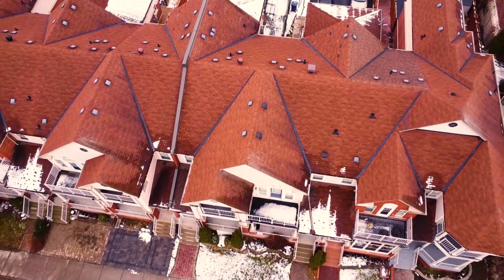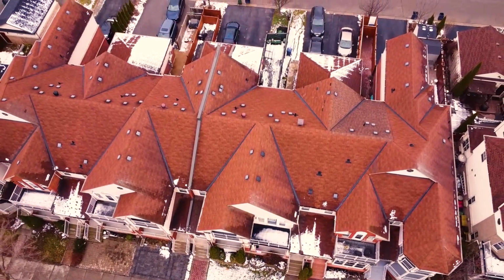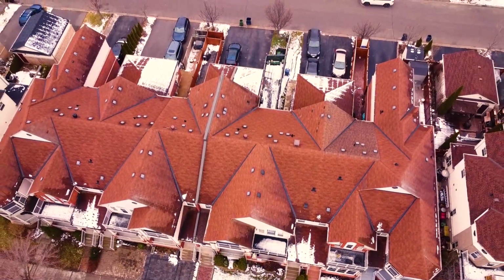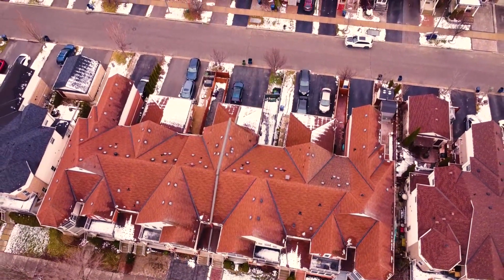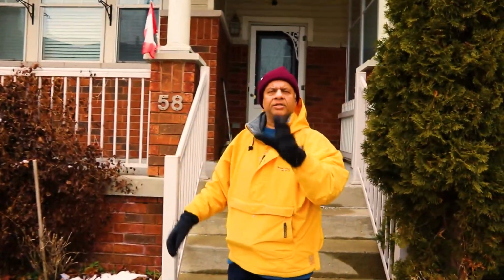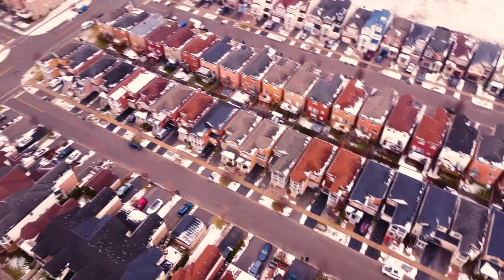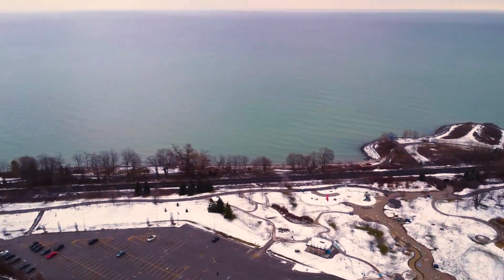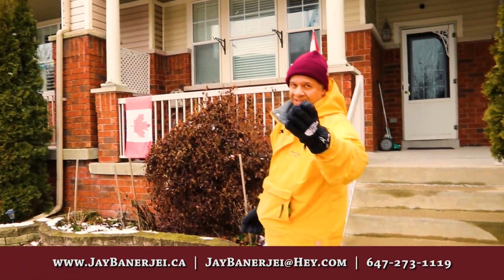58 Port Union - Full Video